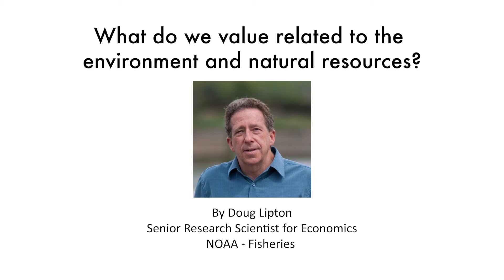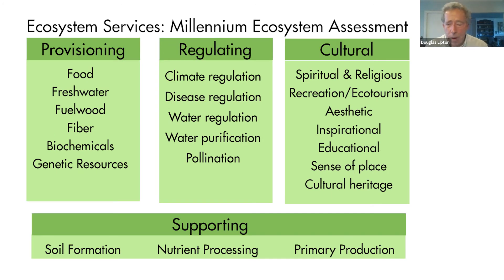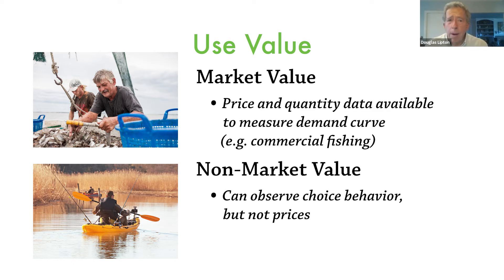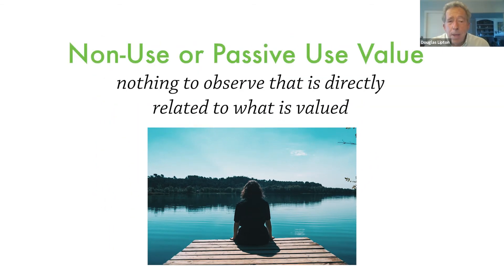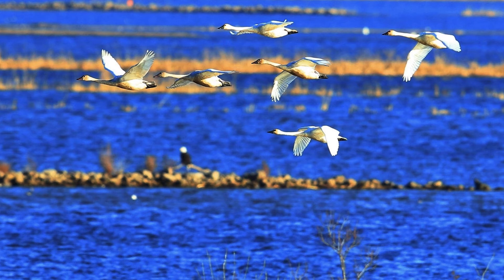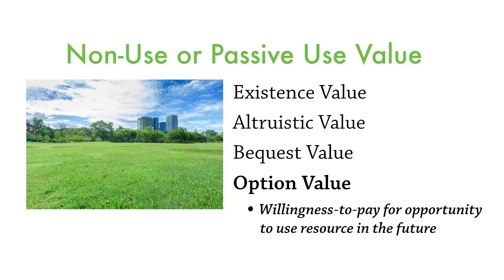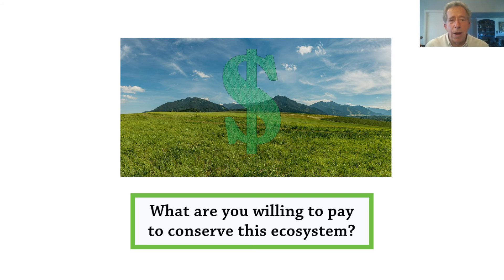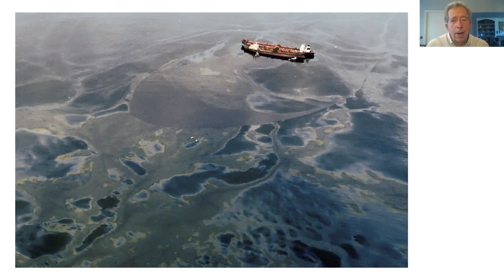What Do We Value Related to the Environment and Natural Resources?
This lecture on Environmental Economics is for non-economists interested in socio-environmental science. It is one in a series of lectures by SESYNC visiting economists, Drs. Lisa Wainger and Doug Lipton. In this lecture, Dr. Doug Lipton discusses the array of services individuals value related to ecosystems: provisioning (food, fuel, etc.) regulating (climate regulation, water purification, etc.), and cultural (spiritual, educational, etc.). He says how much people value these services influences how economists measure them, using “use value” (market value, non-market value) or “non-use or passive-use value” (existence, altruistic, bequest, and option) methodologies. He argues that this type of valuation—measuring surpluses and willingness-to-pay minus what you pay—is the underpinning of today’s survey measurements. Using an example from the Exxon Valdez oil spill and its impacts, he describes how survey techniques that ask about values have been utilized in policy-making decisions.